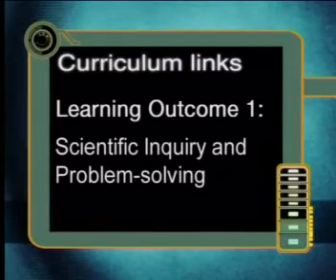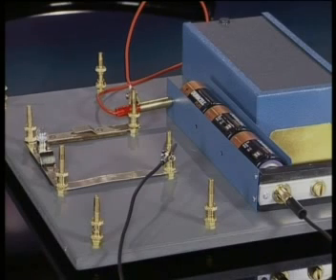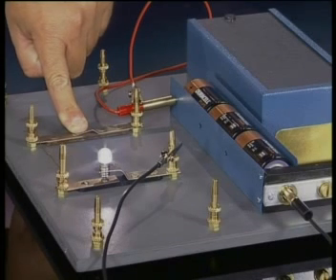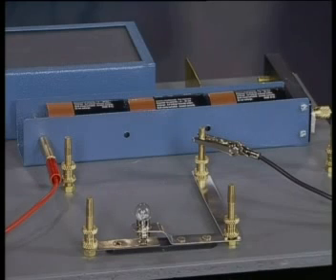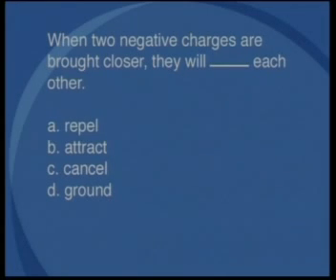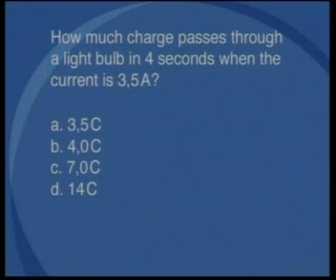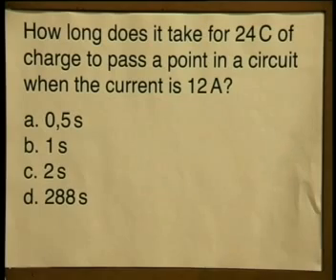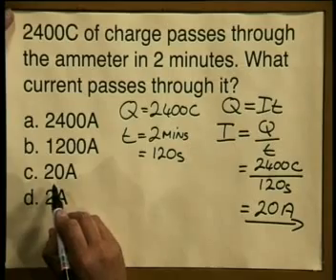Physics - Introduction to Electric Current: Current Quiz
This is the 8th lesson in the series, "Introduction to Electric Current."  The lesson is a review of the key concepts in the series through a quiz.